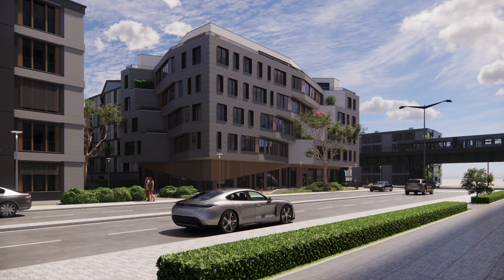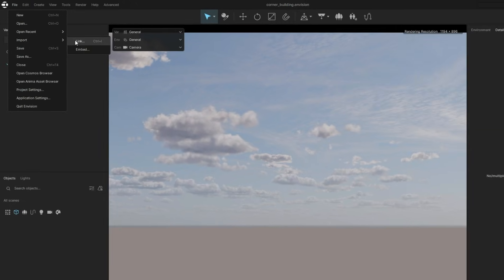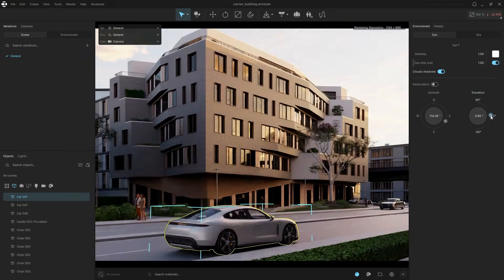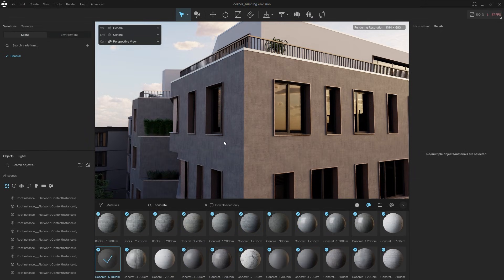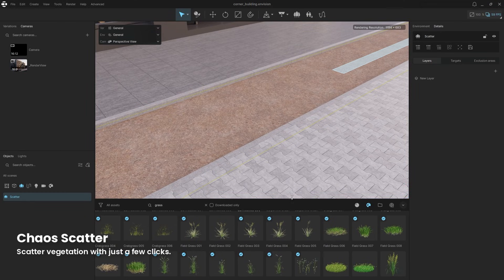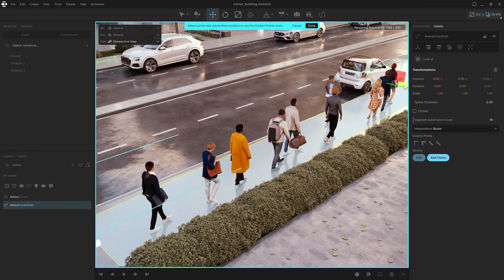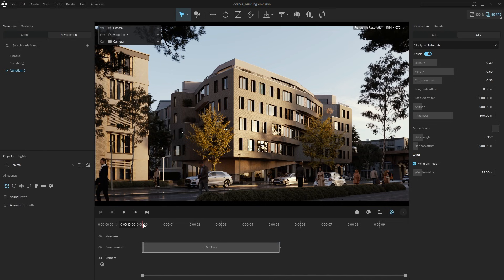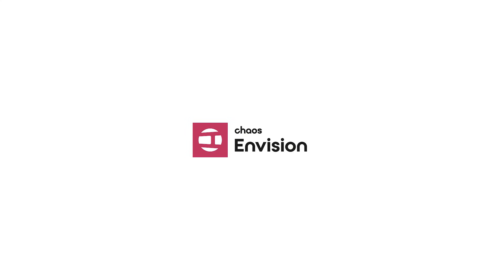Animation is Now EASY with Enscape + Envision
Chaos Envision lets you transform your Enscape visualizations into stunning real-time animations. In this video, you’ll learn how to seamlessly export your project from Enscape and enhance it using Envision’s powerful features, without compromising performance.

0:00 Export from Enscape to Envision
0:38 Project Import
1:20 Performance
1:40 Chaos Cosmos
2:20 Chaos Scatter
2:40 Animated People
3:07 Animation Editor